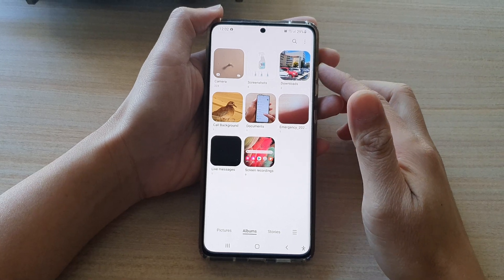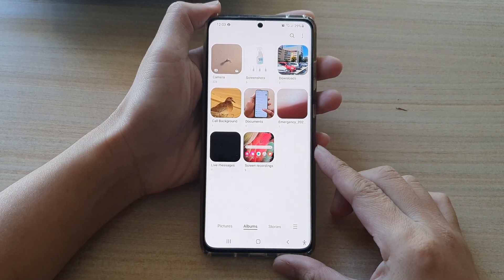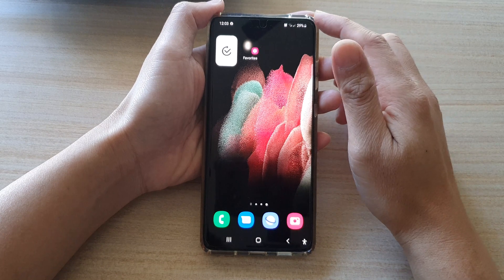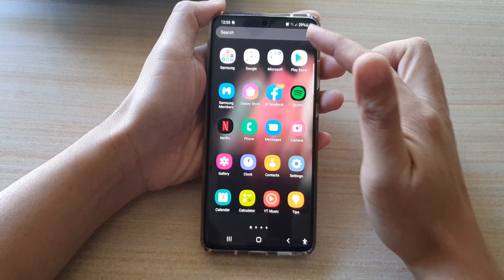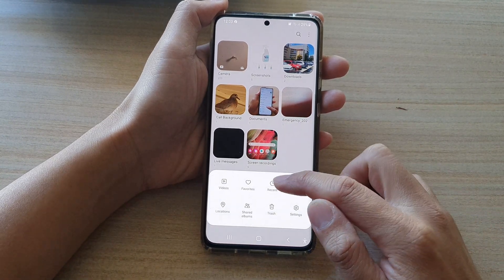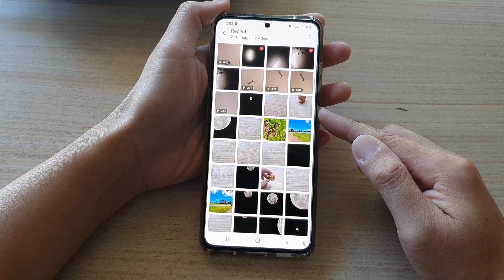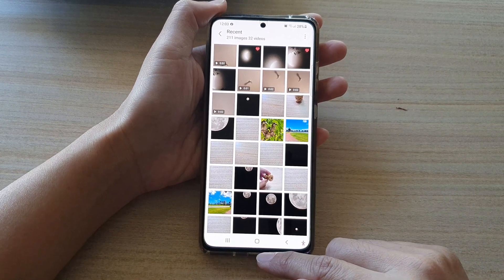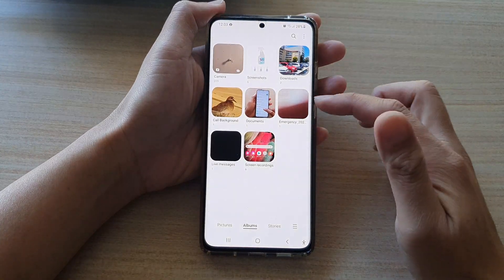Galaxy S21/Ultra/Plus: How to View All Recent Photos/Videos In Picture Gallery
Learn how you can view all recent photos/videos in picture gallery on Galaxy S21/S21 Plus/Ultra.